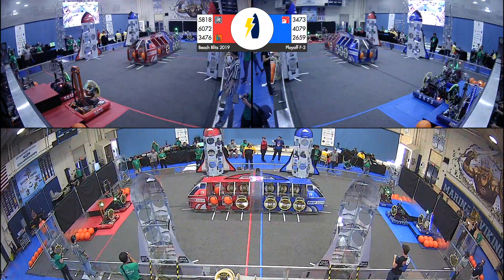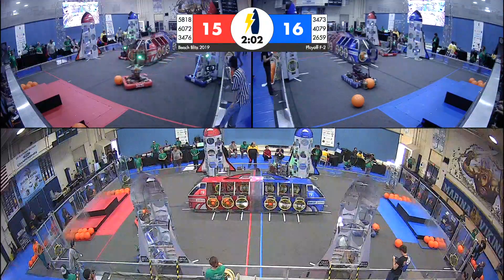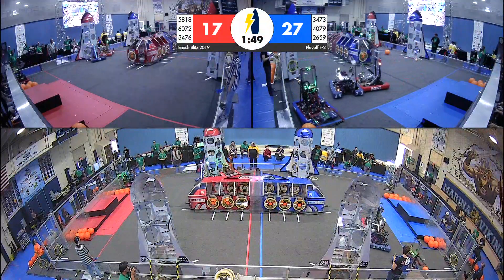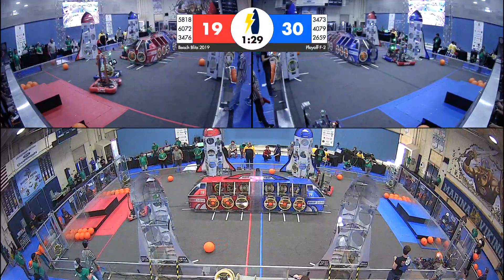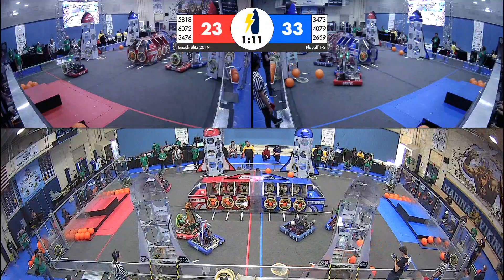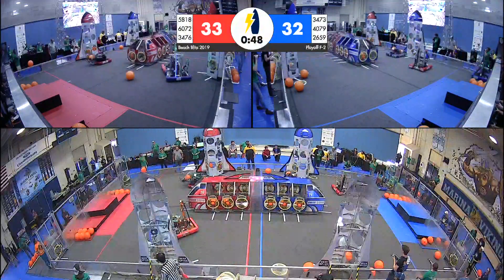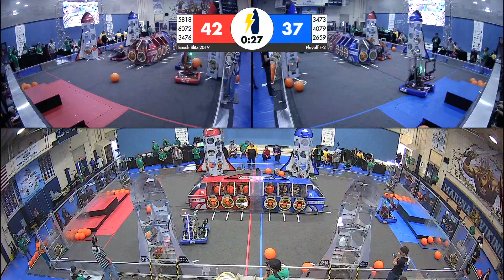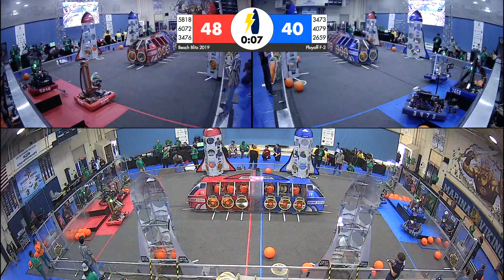f1m2 Beach Blitz 2019